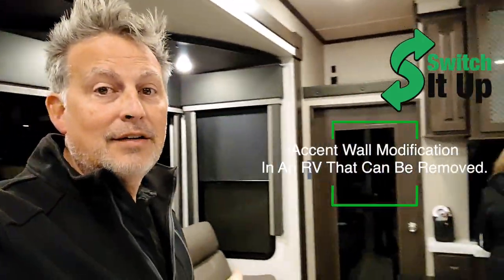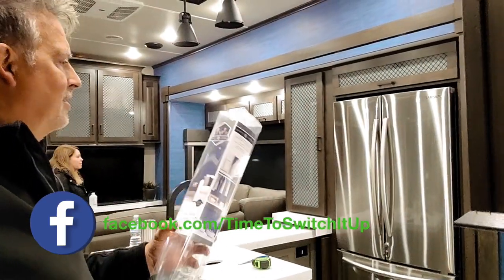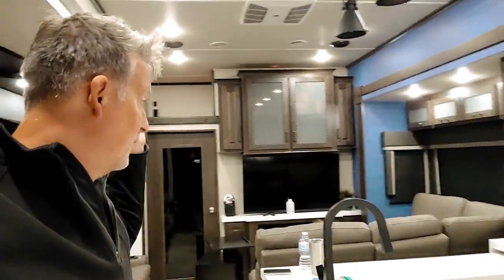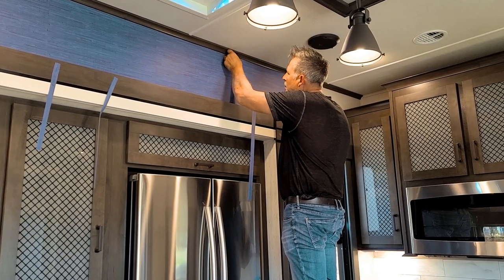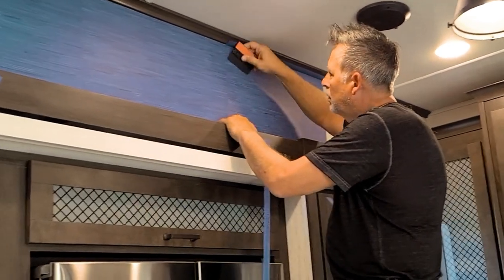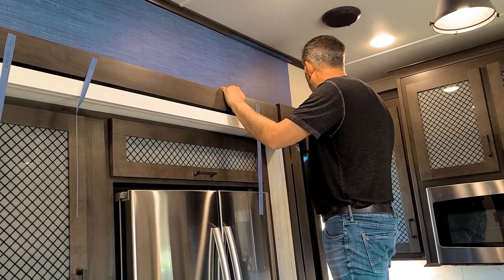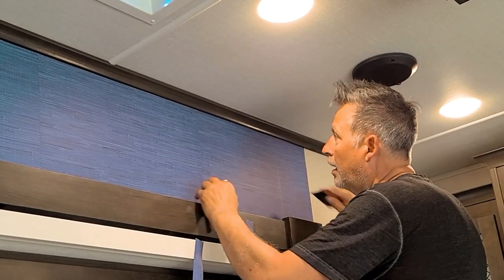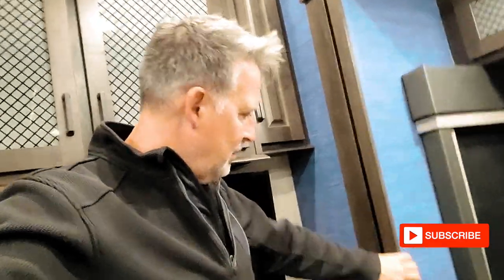RV Accent Wall Modification REMOVABLE !!!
When it comes to adding color to the inside of our RV we tried something different. RVDecorating tip to see how this will work. RvModifications are always fun to customize to our lifestyles. What are your thoughts?
We purchased this product from Lowes.  It is under the Property Brothers brand if you are searching.